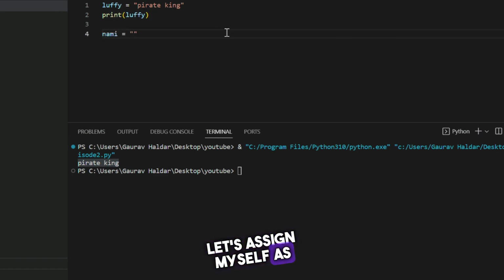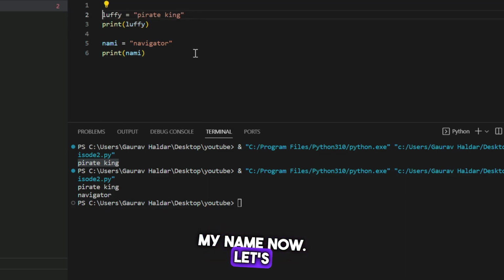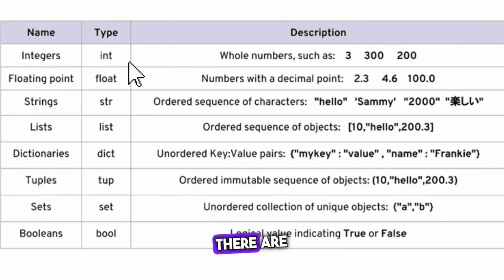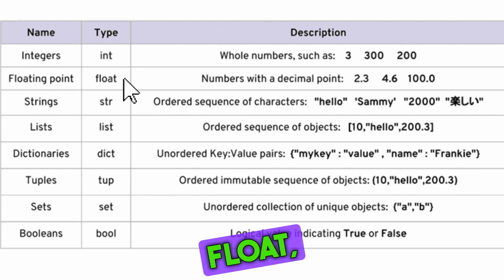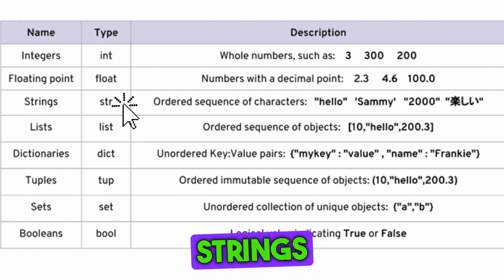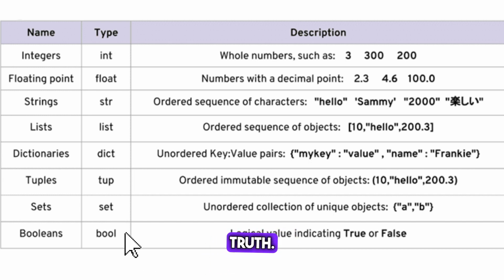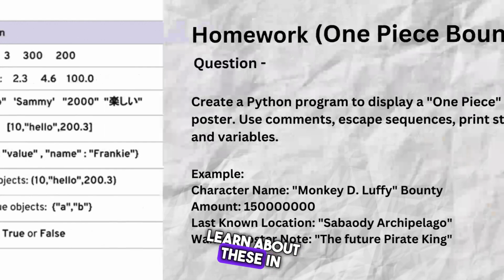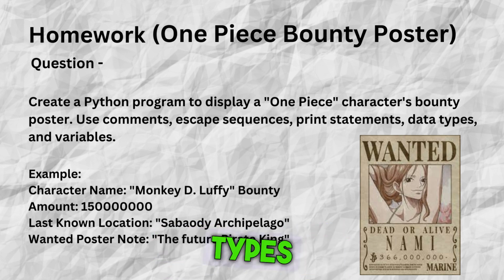Setting Sail with Python | Episode 0 | Unraveling Variables and Data Types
🚀 Ahoy, coding enthusiasts and One Piece aficionados!

🌟 Welcome to "Setting Sail with Python: Episode 2 - Unraveling Variables and Data Types in the World of One Piece"! 🌟

🔹 Hoist the anchor and prepare for another thrilling chapter in our Python and One Piece crossover journey. In this episode, we explore the very heart of Python programming as we delve into the magical realm of Variables and Data Types, all while drawing inspiration from the epic tales of Luffy and his crew.

🔹 What awaits you in this episode?

📦 Dive deep into the concept of variables and how they store your data.
🔄 Discover the various data types Python has to offer, from numbers to strings and more.
🎭 Unleash your creativity as we fuse code with the adventurous spirit of One Piece.
🔗 Ready to join our crew as we navigate the treacherous waters of coding and the Grand Line?

👍 If you're as excited as we are to combine the worlds of Python and One Piece, drop an anchor emoji ⚓ in the comments and share your thoughts. What Python topics or One Piece themes do you want us to explore in future episodes?

📚 With Python as our trusty compass and One Piece as our boundless inspiration, we're on the path to uncovering treasures beyond imagination.